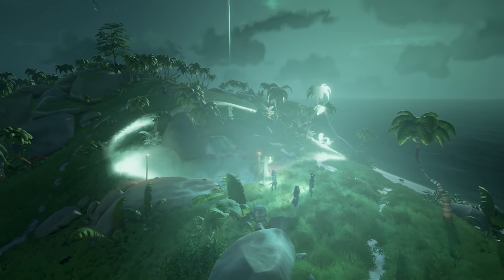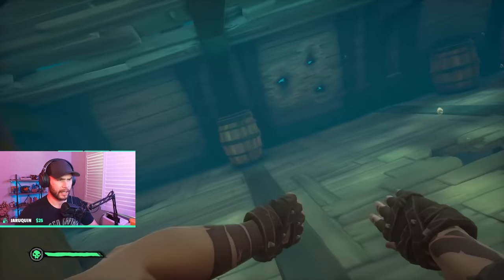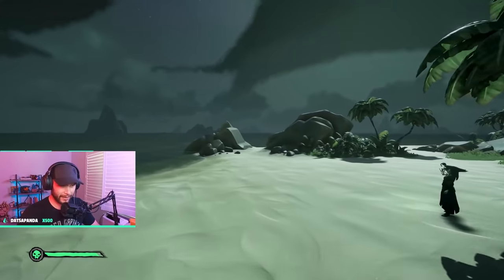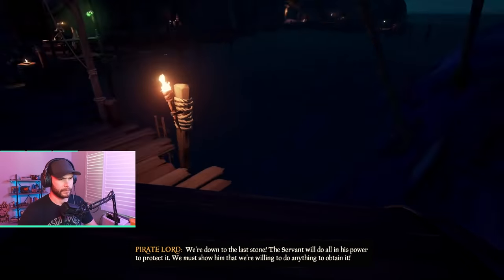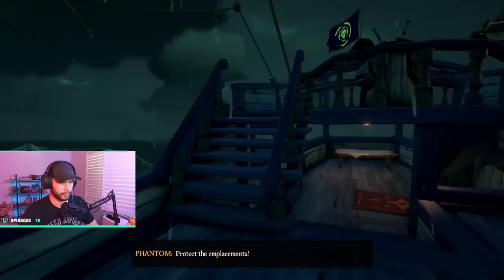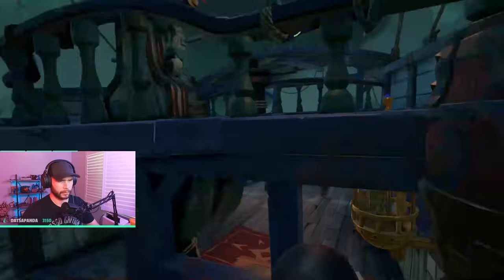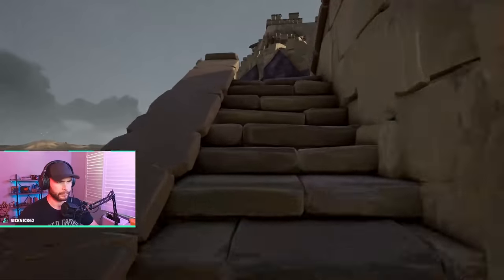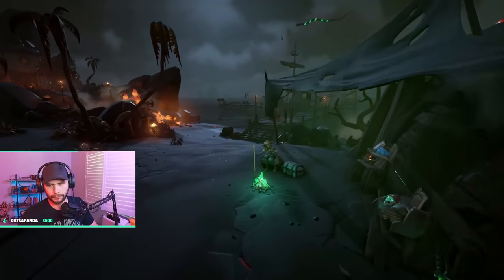HOW to SOLO the LEGEND of the VEIL (Sea of Thieves Guide Tips & Tricks)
Learn some tips and tricks on how to SOLO the new Legend of the Veil voyage as a Pirate Legend in Sea of Thieves in this guide video!

MONDAYS | 1pm
TUESDAYS | 8am
WEDNESDAYS | 8am
THURSDAYS | 8am
FRIDAY | 8am